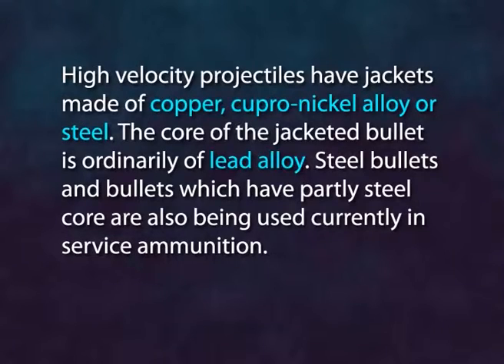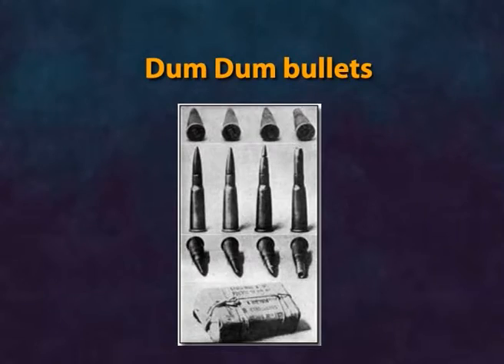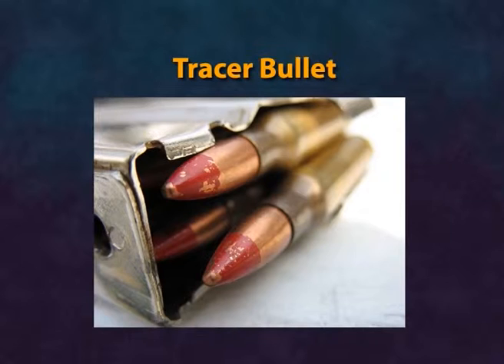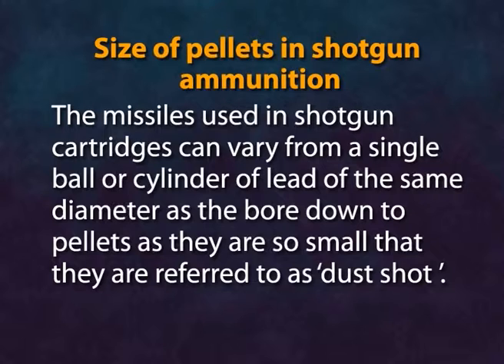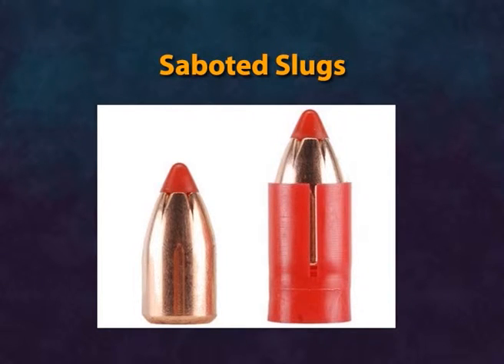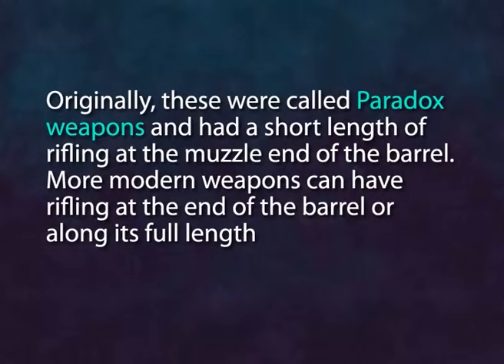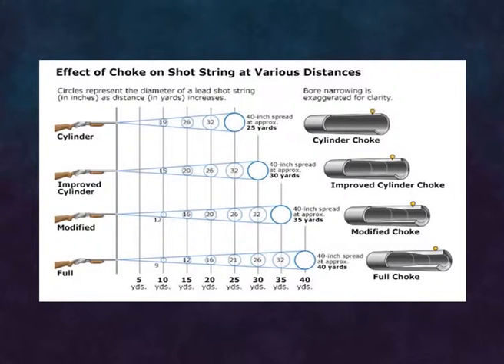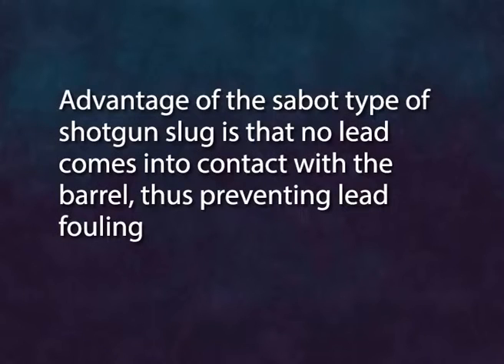Ammunition part III